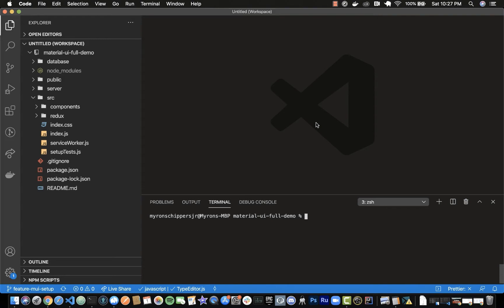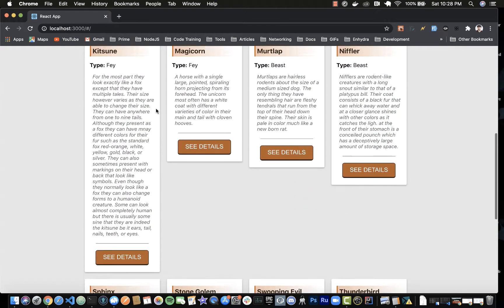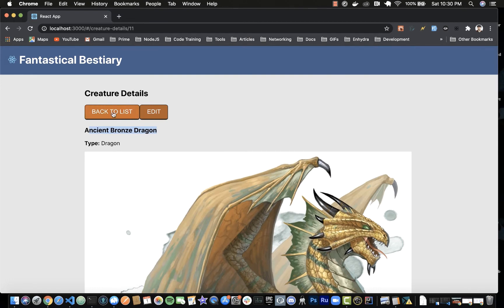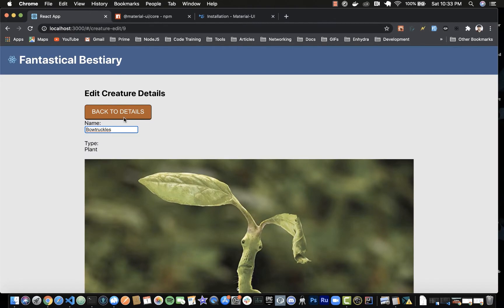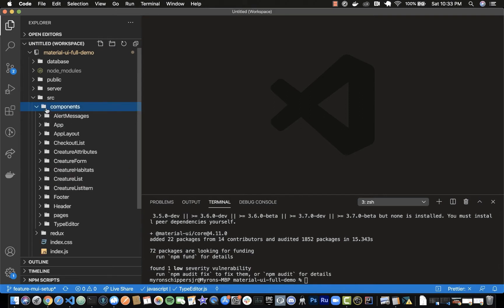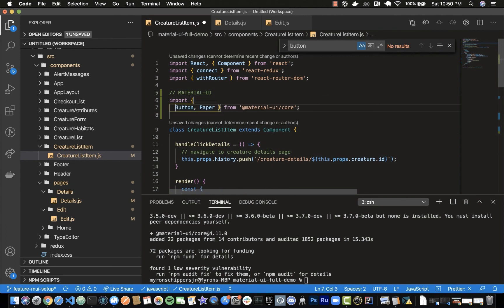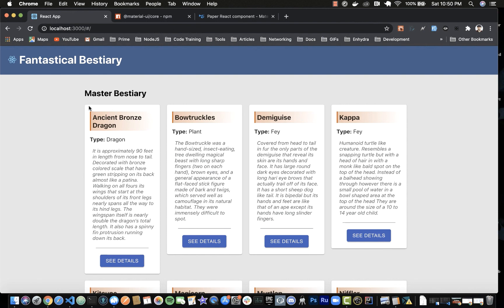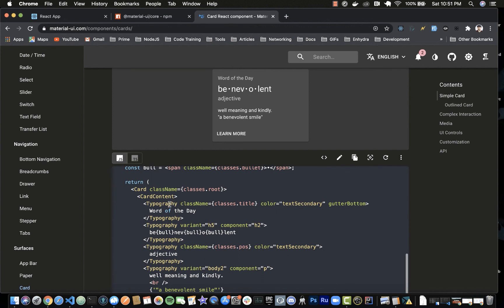Material-UI Part 1, Setup and Using Components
Walking through the initial setup of the Material-UI component library in a React application. The initial application is built using React, Redux, Redux-Saga, Node, Express, & PostgreSQL.